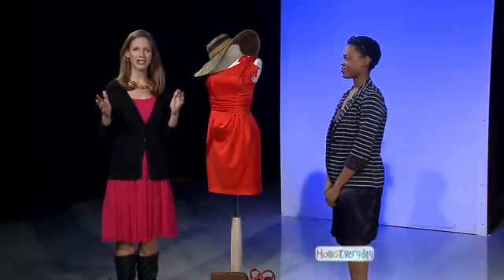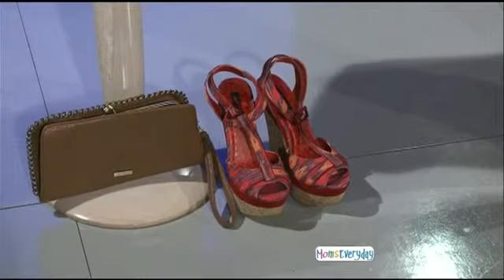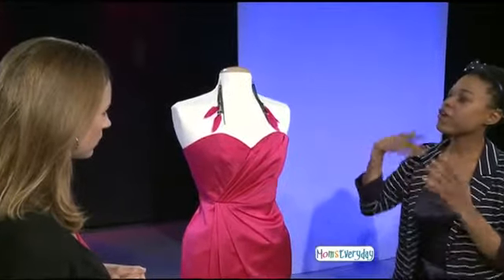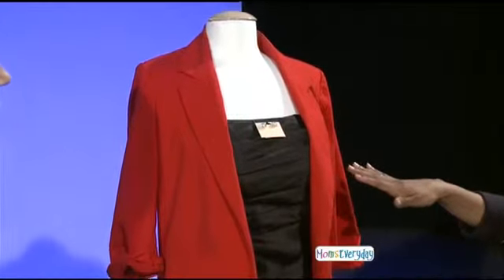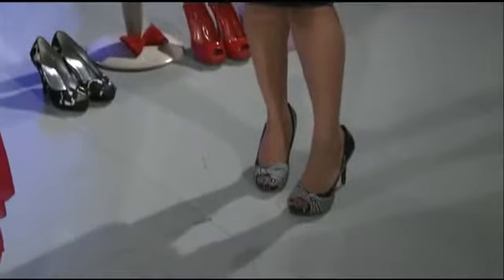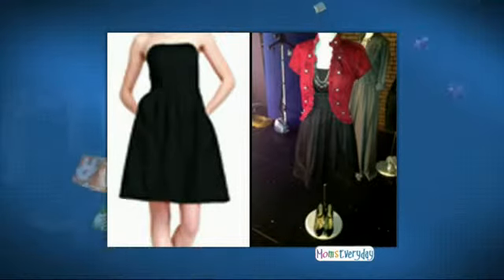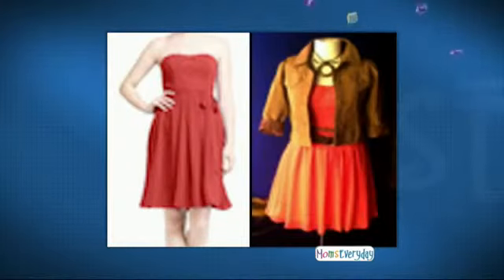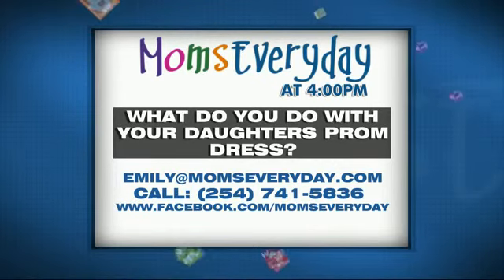Second Time Bridesmaid Dresses